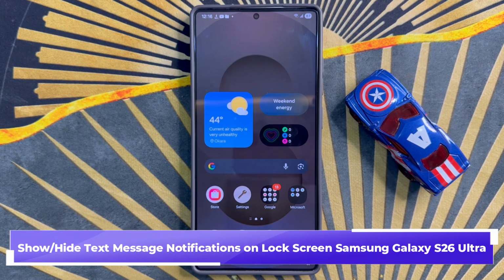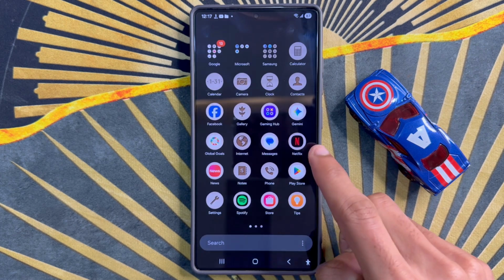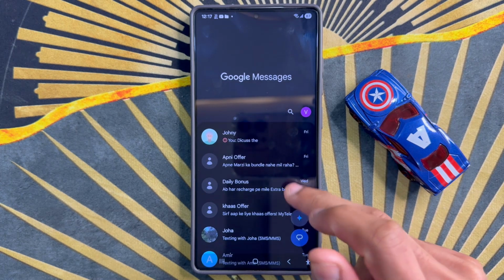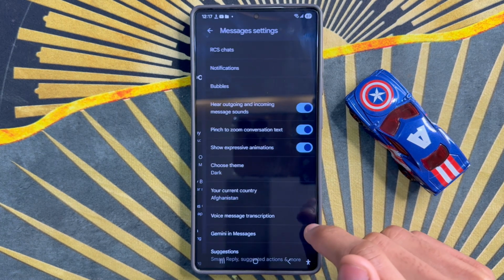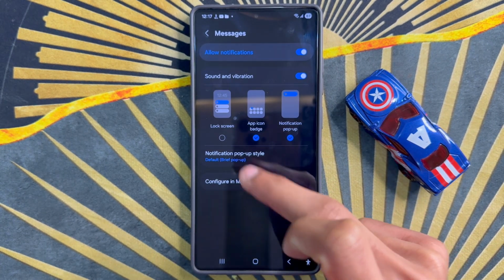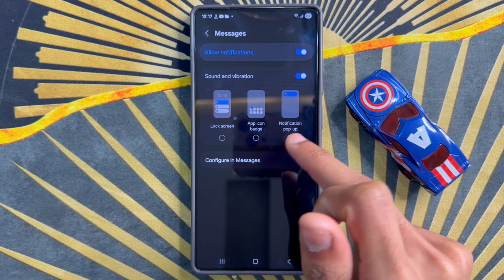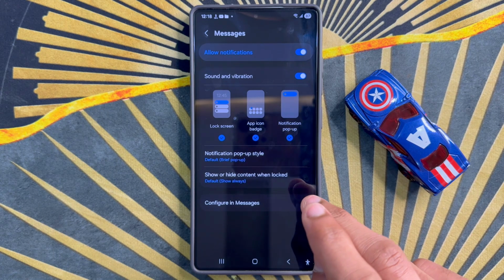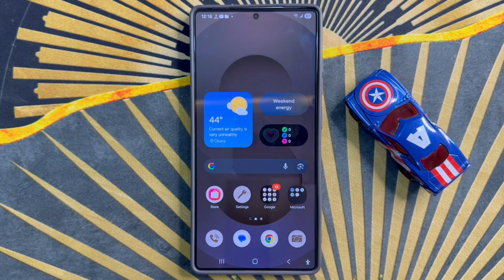How to Show/Hide Text Message Notifications on Lock Screen & More Samsung Galaxy S26 Ultra